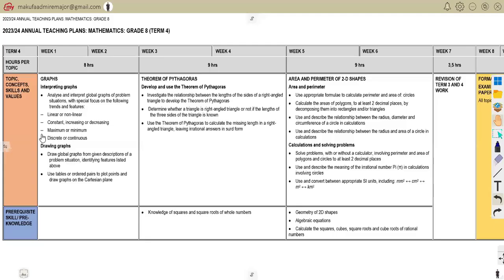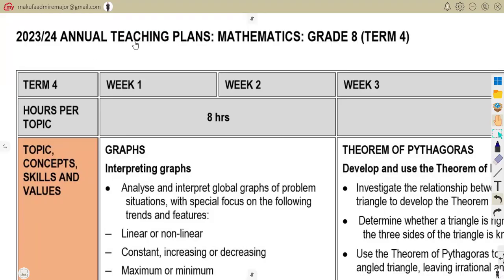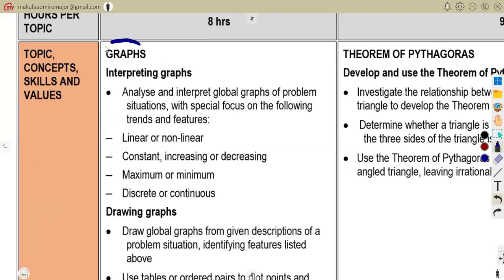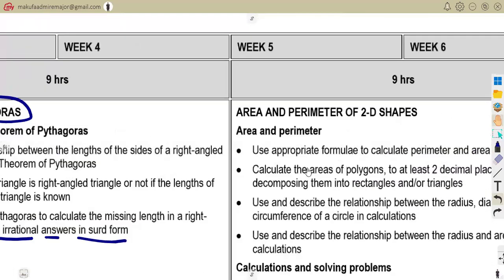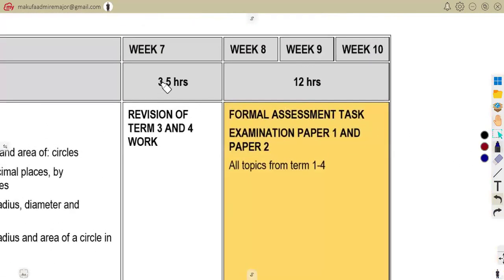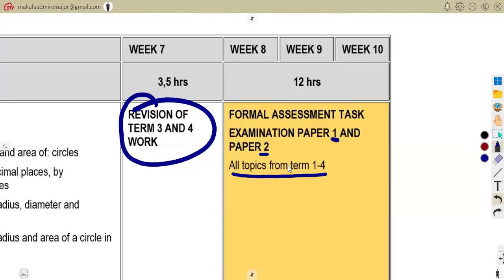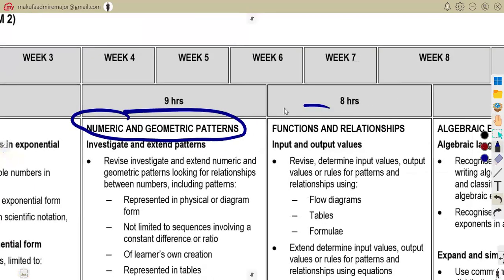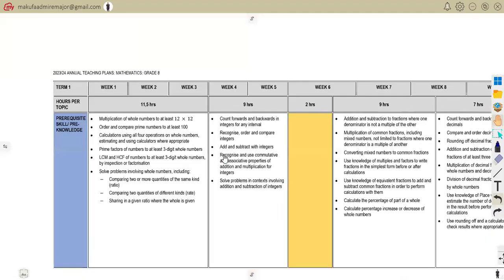Mathematics Grade 8 Term 4 Topics To be Prepared